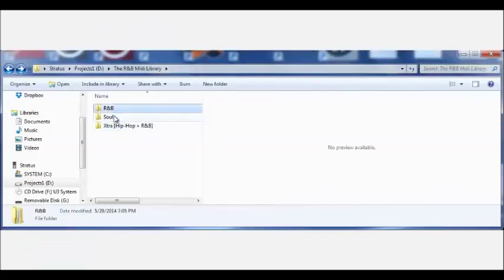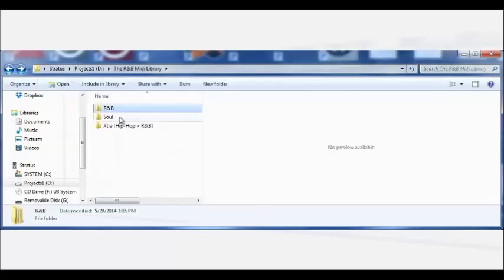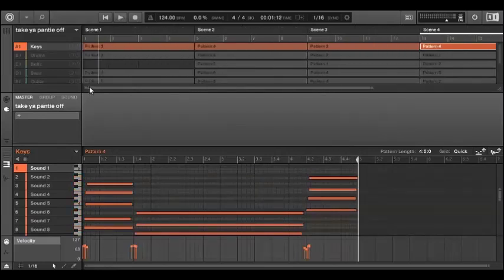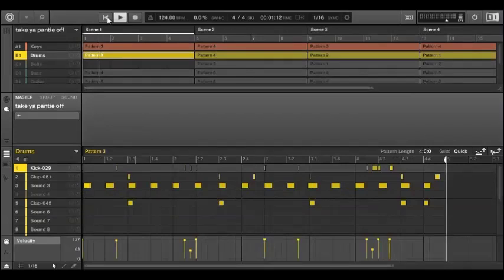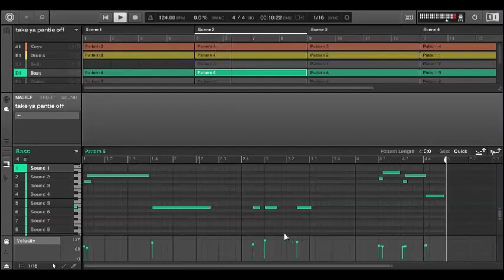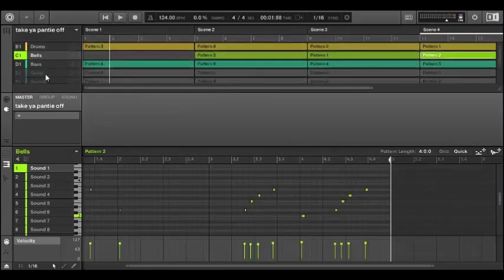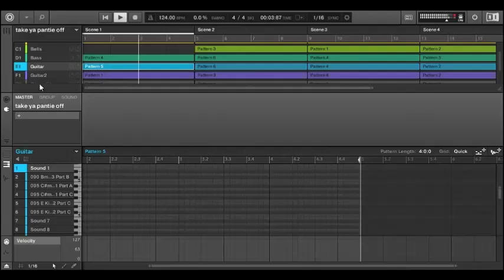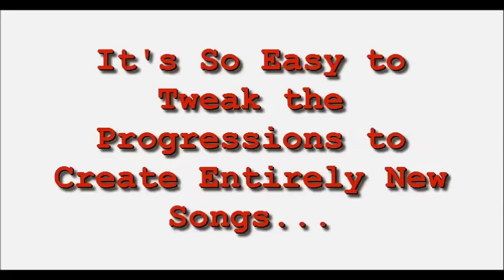R&B Chord Progressions MIDI Library